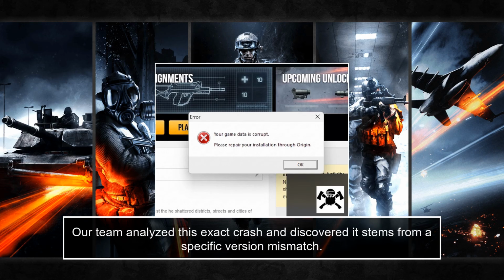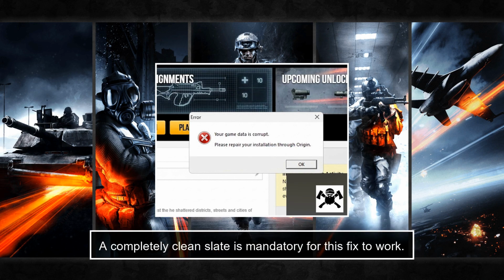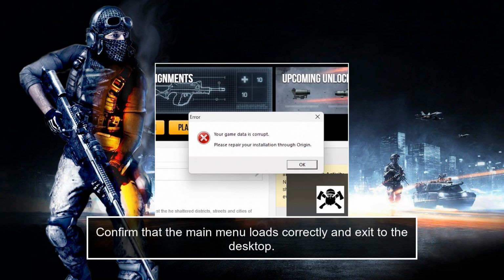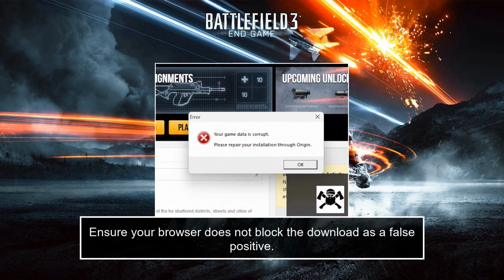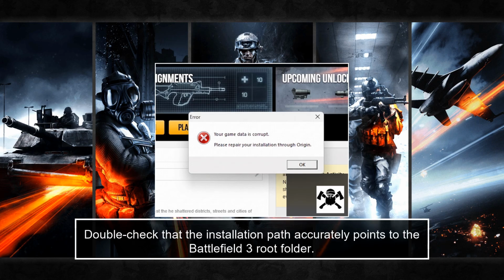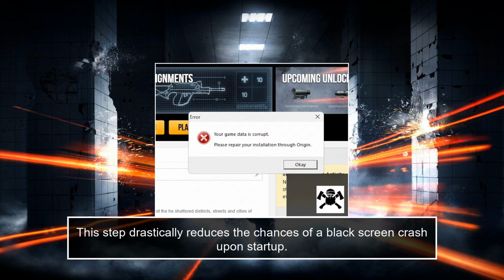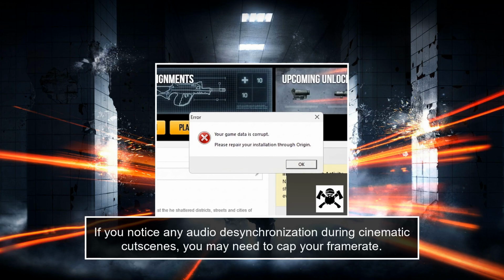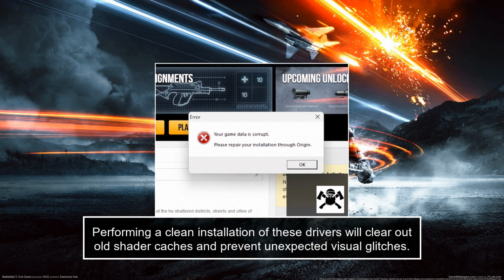How to Fix Battlefield 3 Not Launching After Turkish Patch ✅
Welcome to Teknobalta's comprehensive troubleshooting guide for Battlefield 3.
0:00 - Introduction
0:03 - Solution 1: Welcome to the Teknobalta Troubleshooting Guide
0:06 - Solution 2: Identify Language Modification Launch Failures
0:13 - Solution 3: Diagnose Origin Corrupt Game Data Errors
0:22 - Solution 4: Understand Version Mismatch Crash Mechanics
0:28 - Solution 5: Review Steam Version 1.6 Update Changes
0:35 - Solution 6: Resolve Executable Memory Address Conflicts
0:43 - Solution 7: Purge Broken Language Modification Files
0:49 - Solution 8: Run Dedicated Patch Uninstaller Executable
0:56 - Solution 9: Prevent Legacy Script Installation Interference
1:02 - Solution 10: Manually Delete Old Game Installation Directory
1:09 - Solution 11: Remove Battlefield 3 Completely from Steam Library
1:18 - Solution 12: Prepare a Clean Slate for Reinstallation
1:22 - Solution 13: Clear EA App and Origin Launcher Cache Data
1:28 - Solution 14: Delete Electronic Arts Local AppData Folders
1:37 - Solution 15: Stop Launcher From Misinterpreting File Integrity
1:42 - Solution 16: Reinstall Base Battlefield 3 via Steam Client
1:48 - Solution 17: Choose Secondary SSD to Prevent Permission Conflicts
1:59 - Solution 18: Complete Game Download Without Pausing
2:03 - Solution 19: Keep Installation Clean Before Adding Mods
2:06 - Solution 20: Launch Vanilla English Game to Generate Configs
2:16 - Solution 21: Verify Main Menu Loads and Exit to Desktop
2:21 - Solution 22: Disable Steam Cloud Synchronization Setting
2:29 - Solution 23: Toggle Off Cloud Saves in Game Properties
2:35 - Solution 24: Block Conflicting Old Player Profile Downloads
2:43 - Solution 25: Avoid Outdated Version 2 and 3 Language Patches
2:50 - Solution 26: Acquire Updated Compatible Animus Translation Build
2:59 - Solution 27: Verify Patch Compatibility with Steam Release
3:03 - Solution 28: Access Official Safe Repository Download Link
3:09 - Solution 29: Download Compressed RAR Archive from PixelDrain
3:17 - Solution 30: Handle Browser False Positive Download Alerts
3:22 - Solution 31: Extract Files Using 7-Zip or WinRAR Software
3:28 - Solution 32: Enter Required Password Security Key for Archive
3:35 - Solution 33: Type Password ANIMUS2026! in Capital Letters
3:39 - Solution 34: Include Required Exclamation Mark in Password
3:43 - Solution 35: Locate Extracted Setup Executable in Folder
3:48 - Solution 36: Run Patch Setup Executable as Administrator
3:55 - Solution 37: Elevate Permissions for Steam Directory Writing
4:02 - Solution 38: Specify Accurate Target Game Installation Path
4:08 - Solution 39: Browse to SteamApps Common Installation Folder
4:13 - Solution 40: Verify Direct Battlefield 3 Root Directory Link
4:19 - Solution 41: Manage Windows Defender False Positive Quarantine
4:27 - Solution 42: Temporarily Disable Real-Time Protection if Hung
4:33 - Solution 43: Re-Enable Windows Security Protection Promptly
4:39 - Solution 44: Inspect Game Directory Data Folder for New Files
4:46 - Solution 45: Verify Current Date Timestamps on Config Files
4:49 - Solution 46: Confirm Outdated English Text Overwrite Success
4:58 - Solution 47: Locate Main Battlefield 3 Executable in Directory
5:04 - Solution 48: Disable Fullscreen Optimizations in Properties
5:11 - Solution 49: Prevent Startup Black Screen Crashes on Launch
5:17 - Solution 50: Open EA App and Select Linked Game Collection
5:21 - Solution 51: Run Game File Verification to Sync Launcher State
5:29 - Solution 52: Eliminate Boot Corruption Errors Before Launch
5:34 - Solution 53: Launch Battlefield 3 Directly from Steam Client
5:39 - Solution 54: Confirm Main Menu Renders Localized Interface
5:45 - Solution 55: Test Campaign Mission for Subtitle Stability
5:52 - Solution 56: Verify Stable Performance and Return to Desktop
5:57 - Solution 57: Re-Enable Steam Cloud Synchronization in Properties
6:02 - Solution 58: Upload Clean Local Save Configuration to Cloud
6:09 - Solution 59: Fix Cinematic Cutscene Audio Desynchronization
6:15 - Solution 60: Cap Maximum Framerate to 60 FPS in GPU Panel
6:22 - Solution 61: Synchronize Internal Engine Timers with Subtitles
6:28 - Solution 62: Initiate Windows System Integrity Health Check
6:37 - Solution 63: Execute SFC Scannow in Administrator Command Prompt
6:44 - Solution 64: Scan and Repair Core Operating System Files
6:52 - Solution 65: Update Graphics Card Drivers for Patched Titles
6:58 - Solution 66: Download Latest Stable GPU Driver from Manufacturer
7:05 - Solution 67: Perform Clean Driver Install to Clear Shader Cache
7:14 - Solution 68: Subscribe to Teknobalta for More Gaming Fixes